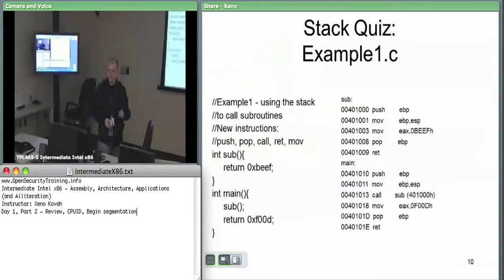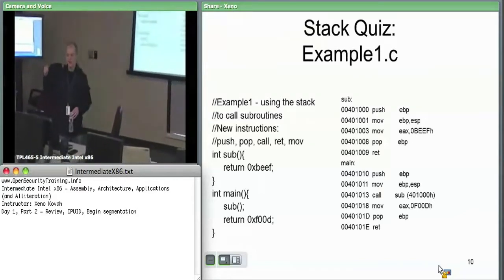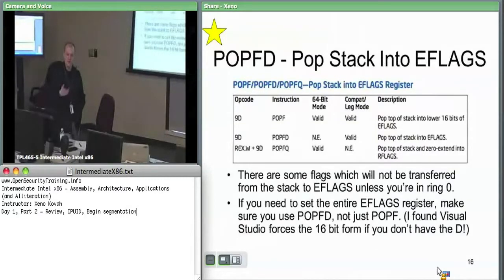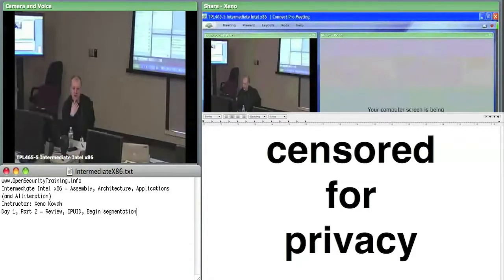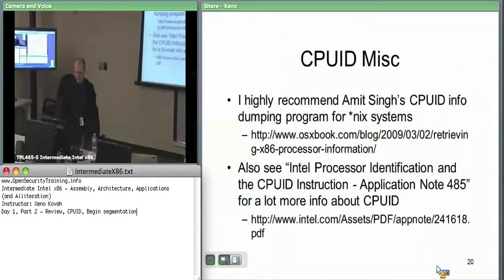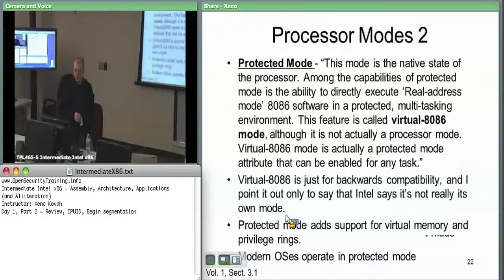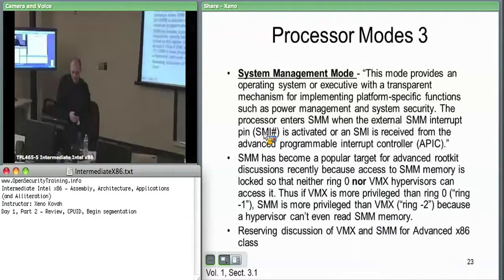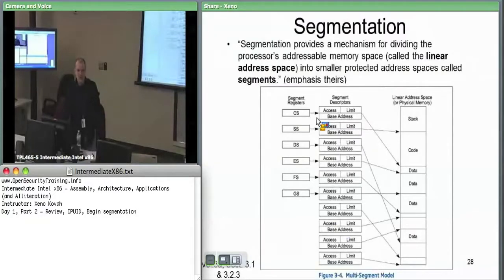OpenSecurityTraining: Intermediate Intel x86 (day 1, part 2)